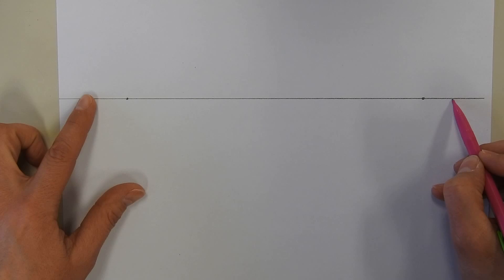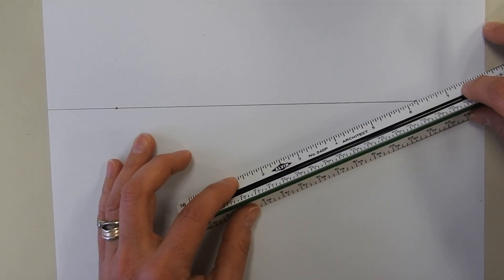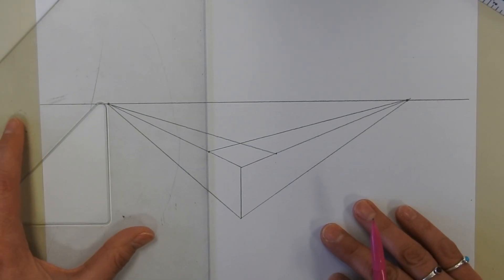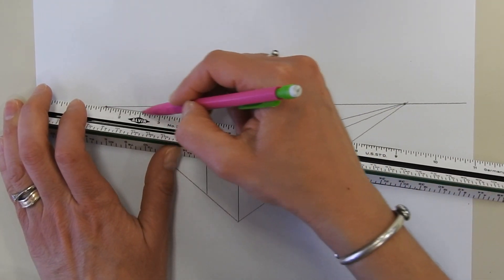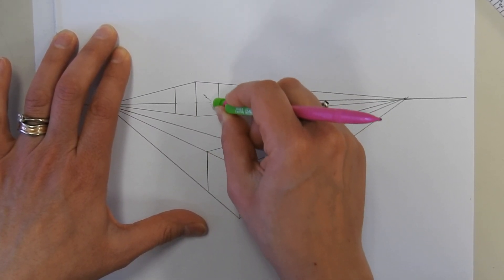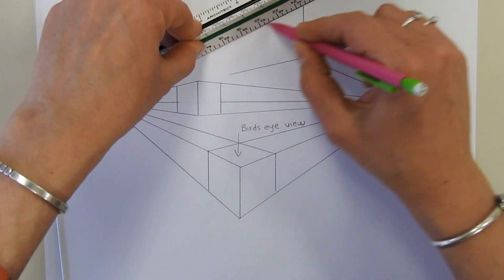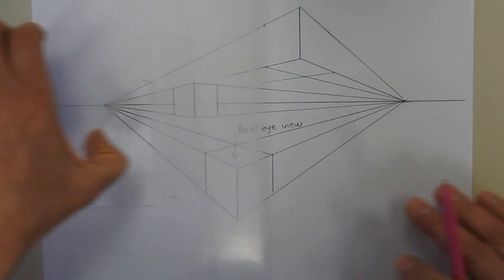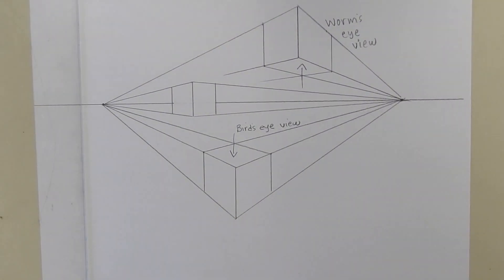Drawing a cube in two point perspective: above, on and below the horizion line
Demonstration of drawing a cube above, on and below the horizon line in to point perspective.